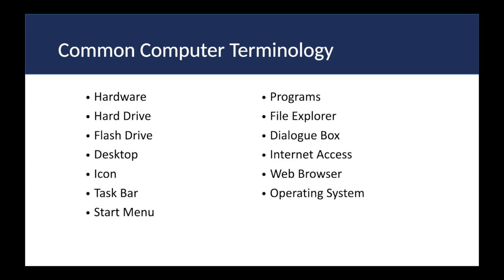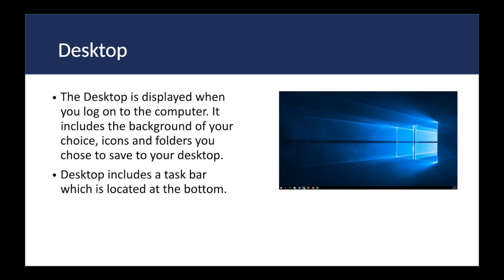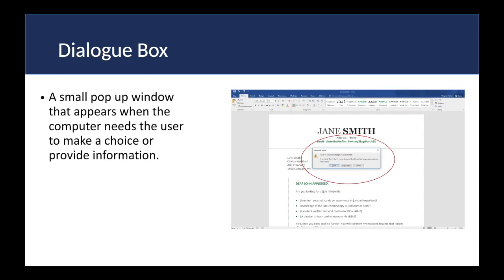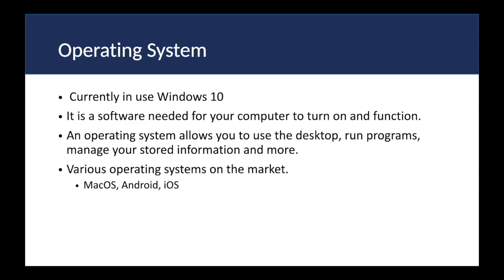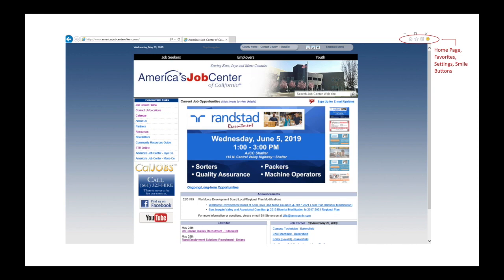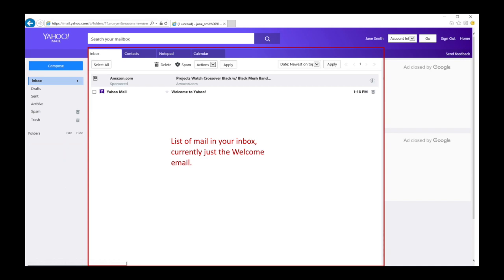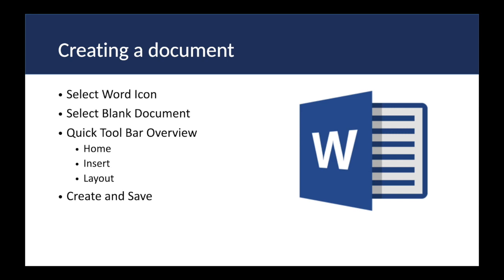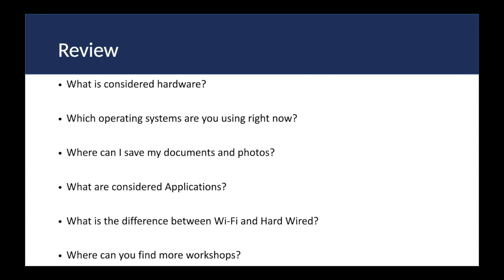Computer Workshop: Terminology and Basics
In AJCC's Computer Workshop you will learn:
• Common Computer Terminology
• Overview of Operating System
• Hands-on Navigation
• Exploring the Internet
• Start up Email
• Navigating a Word Document